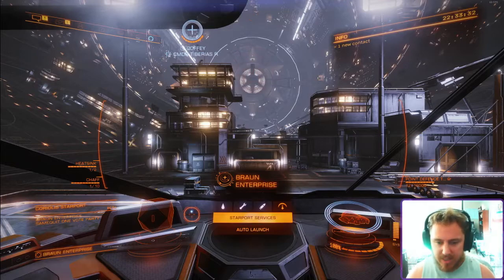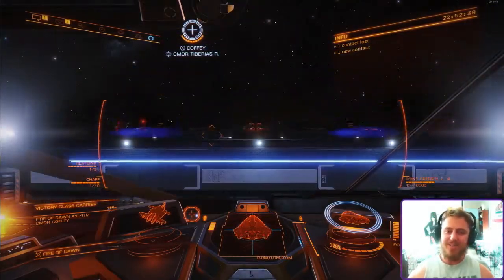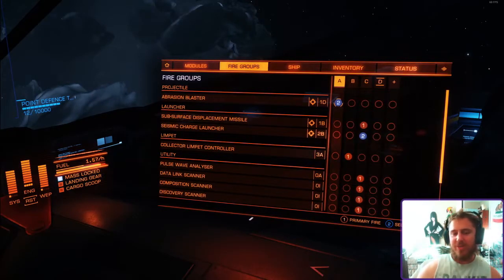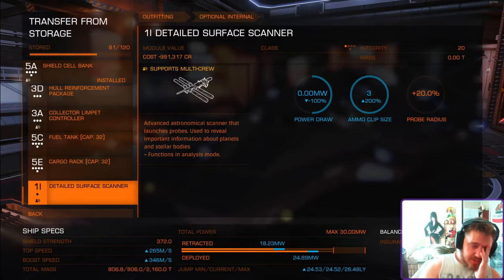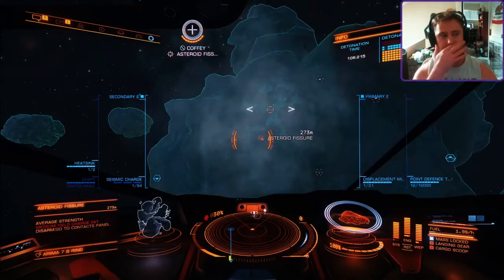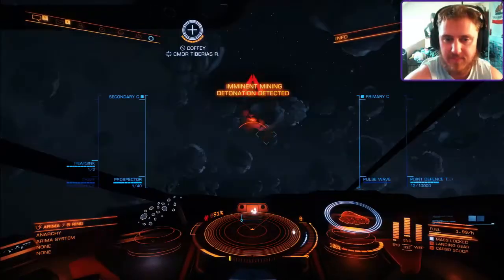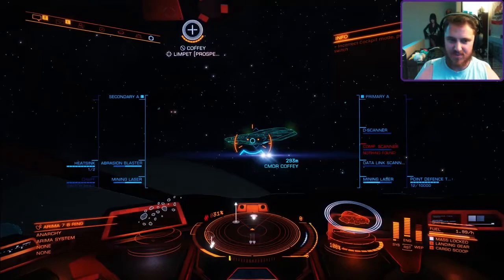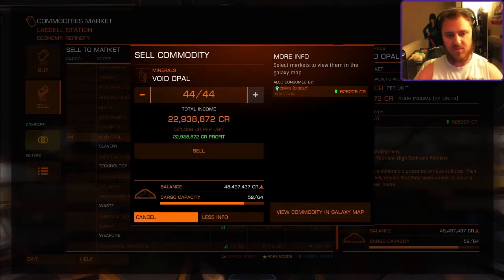How to: Mine for Void Opals in Elite Dangerous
Master Commander Coffey breaks down deep core mining to me in Elite Dangerous. And I learn how to 'Armageddon' these asteroids and get at those sweet Void Opals inside.